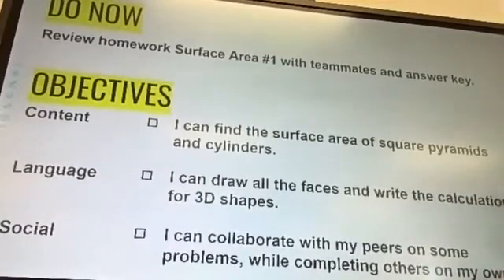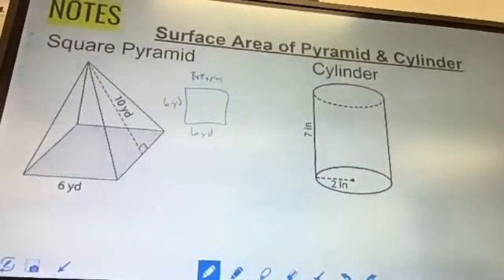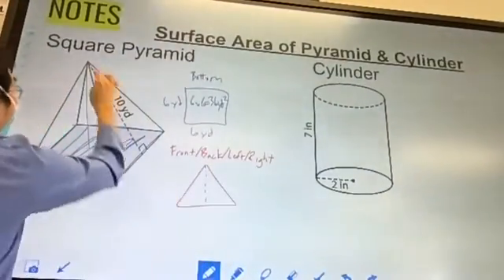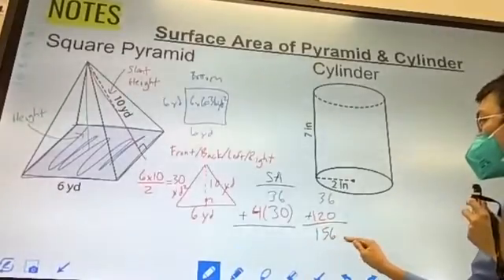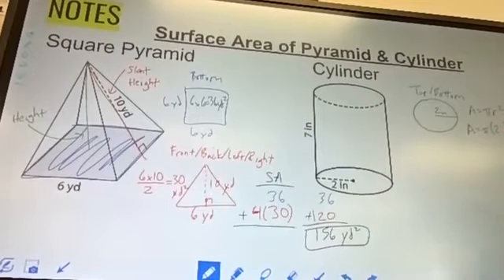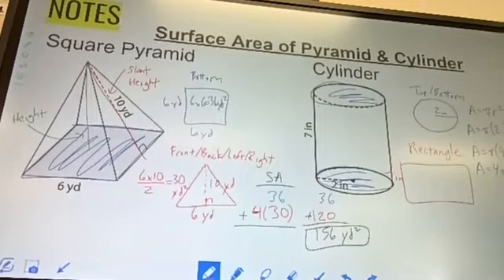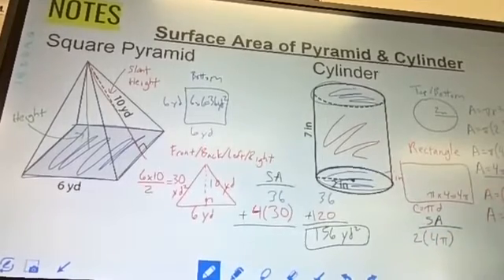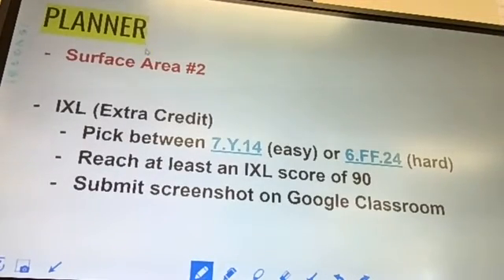34.2 Surface Area #2